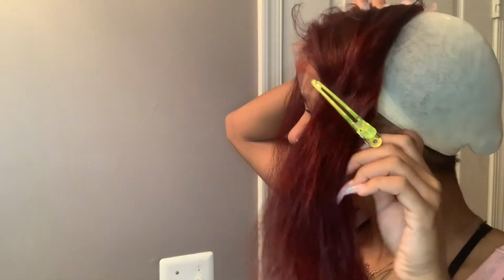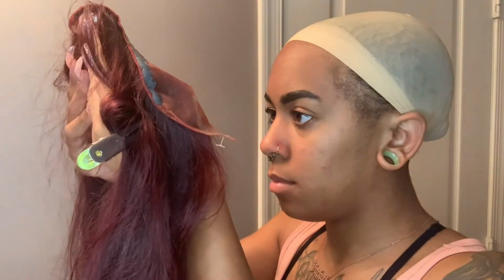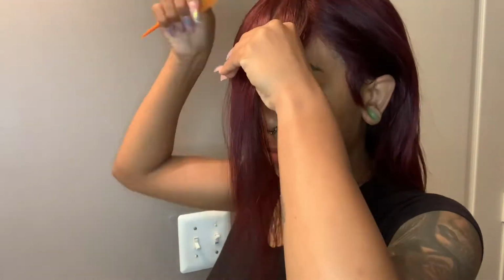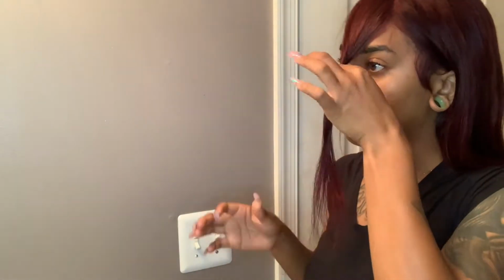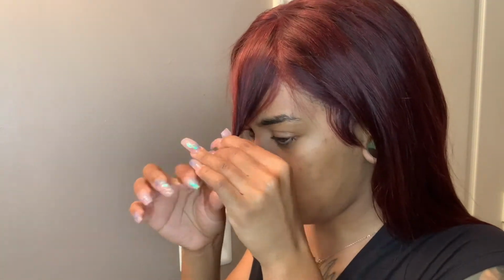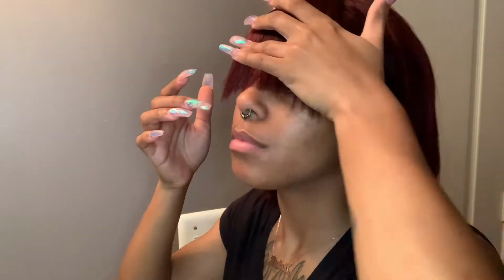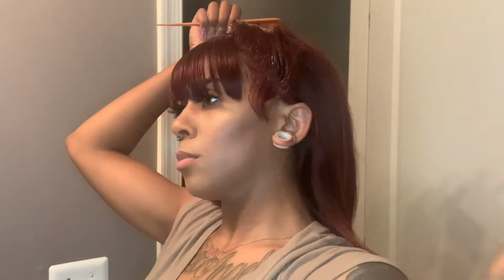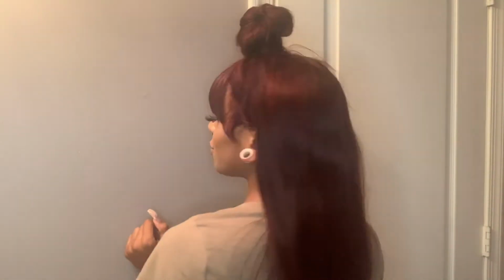Half Up Half Down Quick Weave w/ Bangs! | NO SEW NO CORNROWS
Hope yall enjoy the video let me know what you would like to see next mwuahh

🕷 My favorite flat irons $40